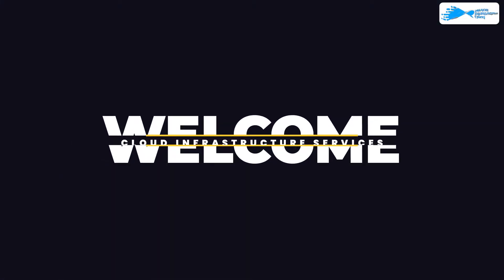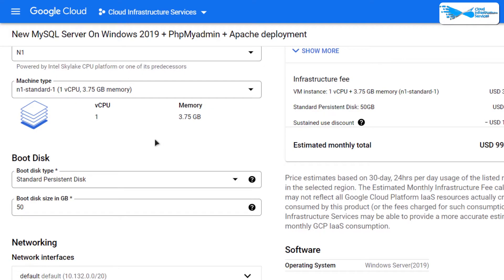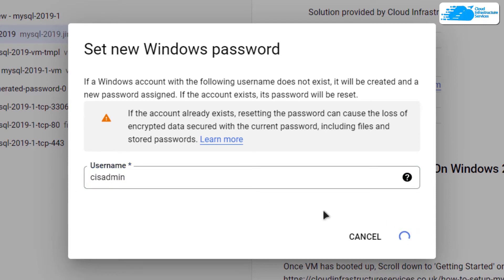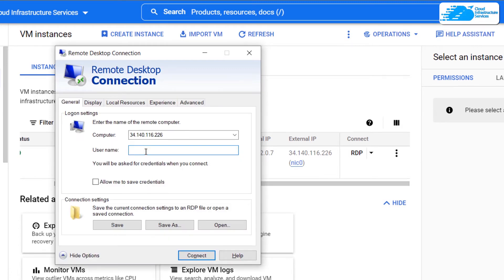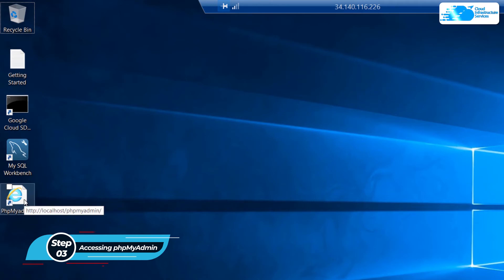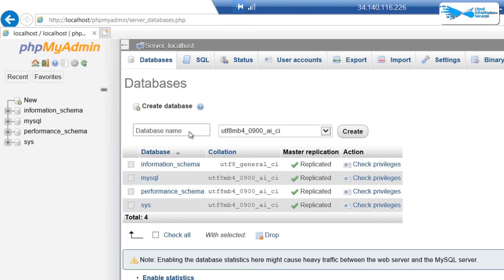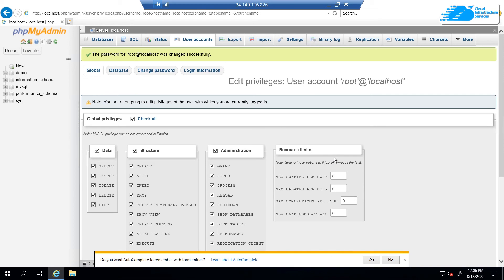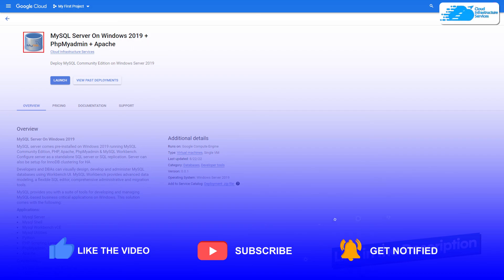How to Setup MySQL Server on Windows Server 2019 in GCP (+ phpMyAdmin)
How to Setup MySQL Server on Windows Server 2019 in GCP (+ phpMyAdmin): Developers and DBAs can visually design, develop and administer MySQL databases using Workbench UI. MySQL Workbench provides advanced data modeling, a flexible SQL editor, comprehensive administrative and migration tools.

This video will show how to setup MySQL Server on Windows Server 2019 in GCP (+ phpMyAdmin).

⏰Timestamps⏰
00:00 Introduction to Setup MySQL Server on Windows Server 2019 in GCP
00:24 Create  phpMyAdmin
01:05 Establishing RDP Connection
02:40 Accessing phpMyAdmin
03:12 Creating a new DB
03:34 Change mySQL root Password
04:27 Outro of  Setup MySQL Server on Windows Server 2019 in GCP

🔗How to Setup MySQL Server on Windows Server 2019 in GCP (+ phpMyAdmin) (Step-by-step Blog Post):

MySQL Server Features:
-Tested with different compilers.
-CMake for greater portability.
-Tested with Purify (a commercial memory leakage detector) as well as with Valgrind, a GPL tool.
-Uses multi-layered server design with independent modules.
-Fully multithreaded by using kernel threads, to use multiple CPUs if they are available.
-Transactional and non transaction storage engines.
-Uses very fast B-tree disk tables  with index compression.
-Designed to make it relatively easy to add other storage engines. This is useful if you want to provide an -SQL interface for an in-house database.
-Uses a very fast thread-based memory allocation system.
-Executes very fast joins using an optimized nested-loop join.
-Implements in-memory hash tables, which are used as temporary tables.
-Implements SQL functions using a highly optimized class library that should be as fast as possible. -Usually there is no memory allocation at all after query initialization.
-Multilingual: APIs for C, C++, Eiffel, Java, Perl, PHP, Python, Ruby.